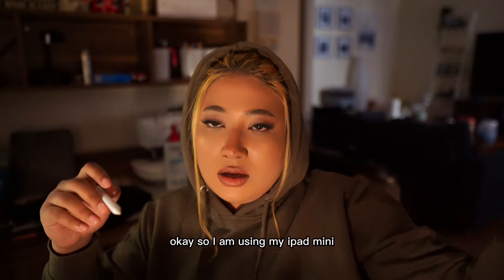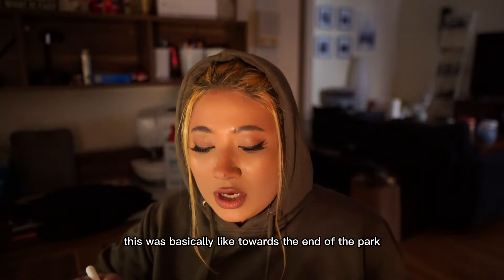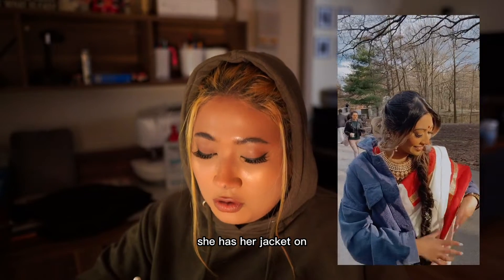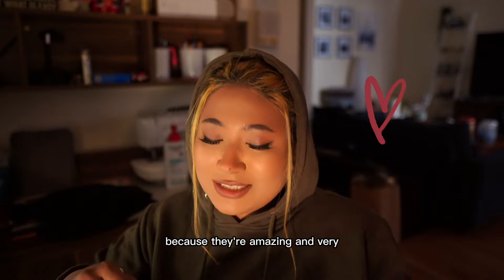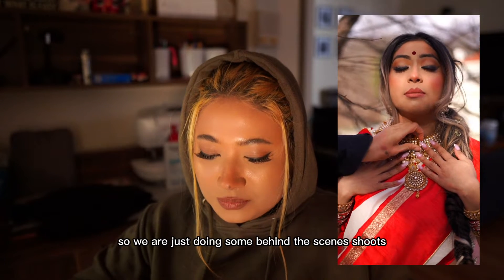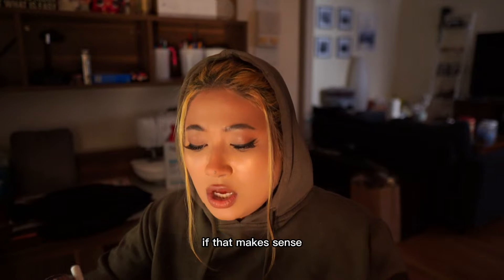Pohela Boishakh Photoshoot ft. Jeba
📸🌟 Hey Gurlies! Join me as I give you an exclusive look behind the scenes of an exciting photoshoot. 📸✨ I teamed up with talented artists to bring our creative vision to life, all in celebration of Pohela Boishakh, the Bengali New Year. 🎉🌼 Get ready to witness the magic unfold! 🌟👗🌸

Behind the Scene Details:🥻💄
Makeup: @glammakeupco
Hair: @catscanvasmakeup+ @catcam__
Saree: @neverbegenderspecific’s mom
Jewlery: @kirnidesigns
Location: @prospect_park
Inspo: @aishwaryaraibachchan_arb in Devdas

Camera Gear: 📸
Main Camera: Sony A7C
Lens: Viltrox 85mm
Fave Lens: Sony 50mm F1.8
Handheld Tripod: Manfrotto Mini Tripod
Phone Tripod: Geekoto Phone Tripod

Amazon Storefront

FAQ:❓
Located - NYC 🗽
Ethnic Background - Bangladeshi 🇧🇩